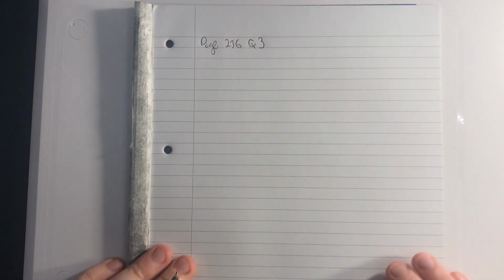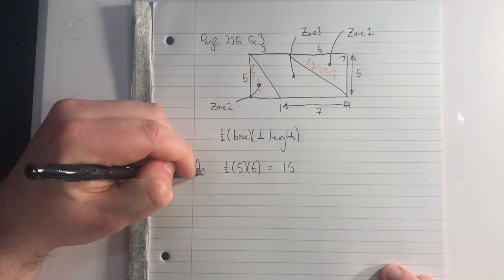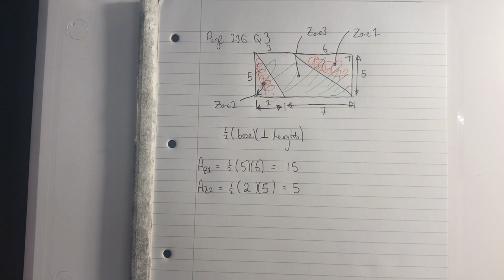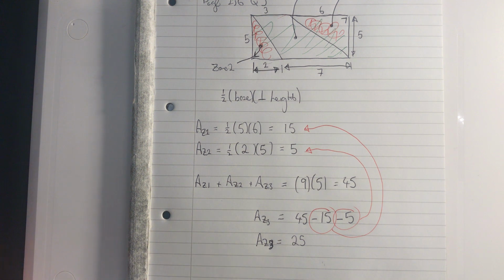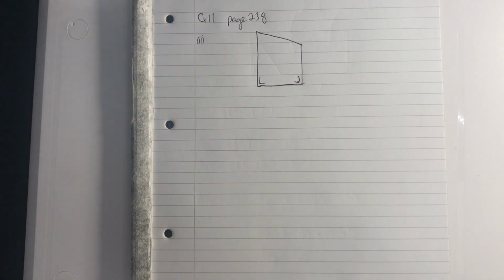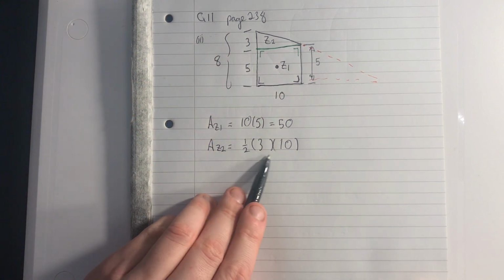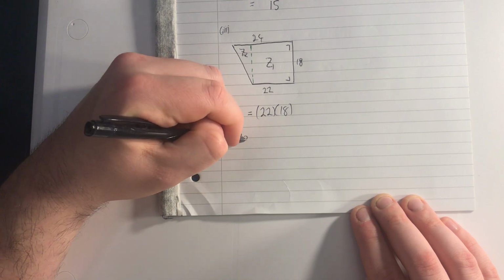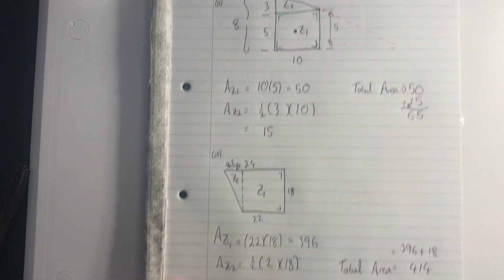Area and Volume 2